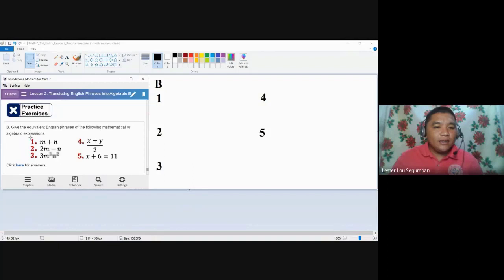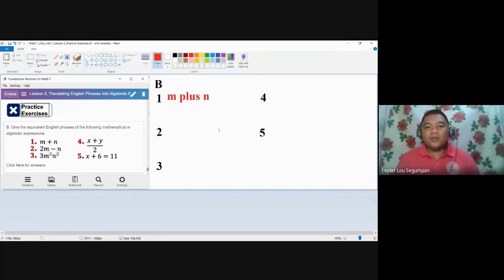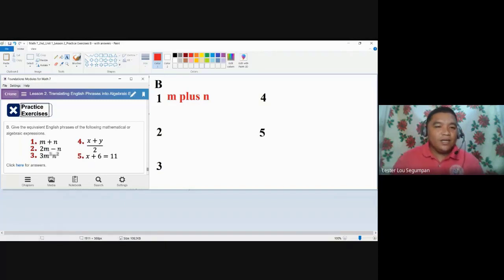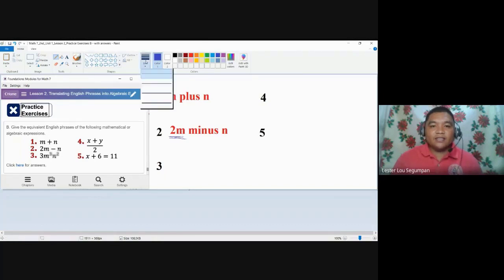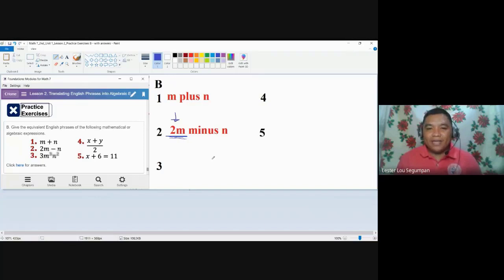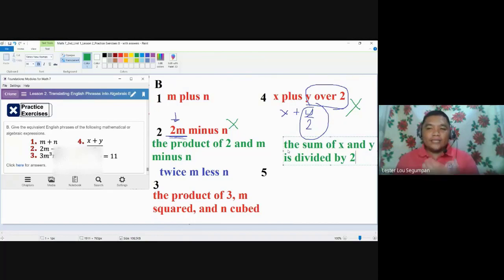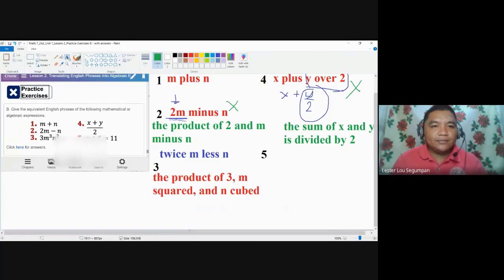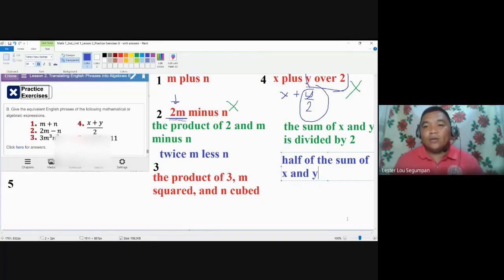Translating into Verbal Phrases - Math 7_2nd_Unit 1_Lesson 2_Practice Exercises B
Translating into Verbal Phrases

This video contains discussions and demonstrations on Practice Exercises B in Unit 1 Lesson 2. Translating Verbal Phrases into Algebraic Expressions and vice-versa of the Foundations: Math 7 modules.

1. Video is made using a recorded session of Google Meet.
2. Video editing is done using the Camtasia 2019 application software.
3. Modules are made using the Kotobee Author application software.
4. Discussions are done using the Paint application software.
5. Icons in the modules and the short channel video are made using the MS Powerpoint application software.
6. Avatars found in the modules are made using the bitmoji application software.